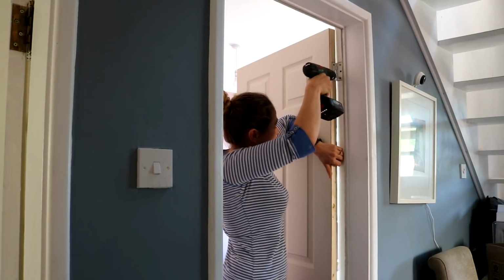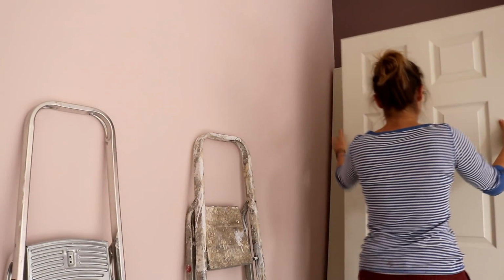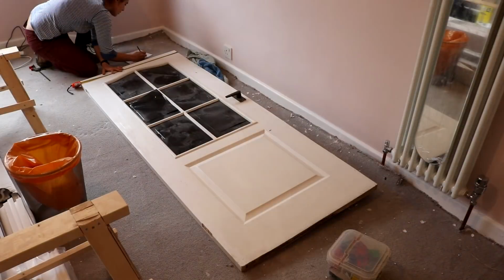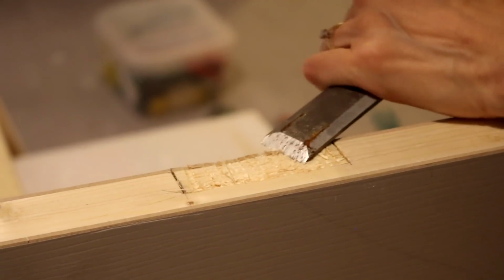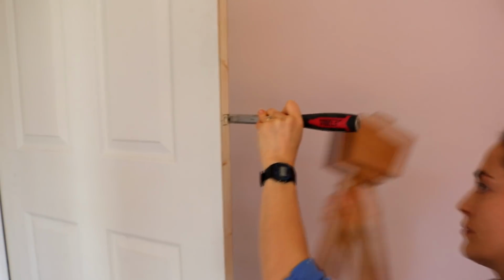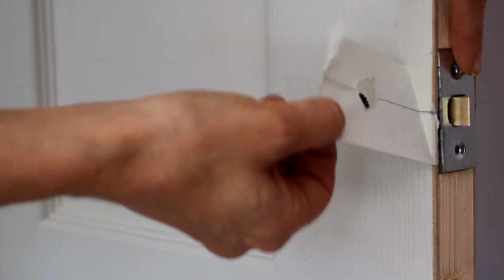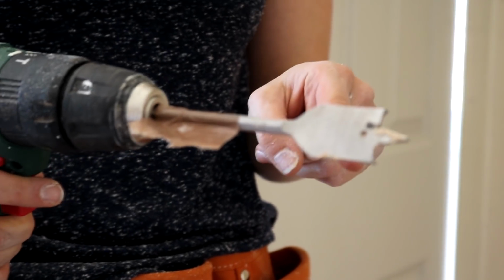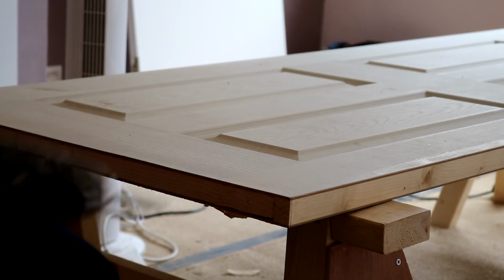Hanging Doors & TV SHOW NEWS! | The Carpenter's Daughter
It's been a HOT one this week, but I persevered and fitted my first ever doors, so feeling very proud!

Also, I have some exciting TV show news!  February just gone, the BBC came round to film my DIY Patio step
It was tough keeping my secret, but tomorrow I will be on BBC 1's Right on the Money at 9:15am (July 2nd).  If you miss it, it will be on the IPlayer for 30 days.

So back to the doors!  I didn't like the method I chose for my first fittings, but I wanted to show you all methods to compare, so here's the videos I used for reference:

And a HUGE thanks to my friend and YouTube furniture maker, Olly Parry-Jones for sending me the wooden mallet he made!

Also, if you need to learn how to sharpen chisels of plane blades, Rob at Spend Time Save Money has a great guide here I will be following soon

Flat Wood Drill Bit Selection [Amazon]
Bosch PSB 1800 Li-2 Combi Drill [Amazon]
Electric Planer [Amazon]
B&Q handles (bargain bucket)
Set of chisels [Amazon]
Hand saw [Amazon]
Masking tape [Amazon]
Spirit level [Amazon]

FOOD:
My Food Channel: